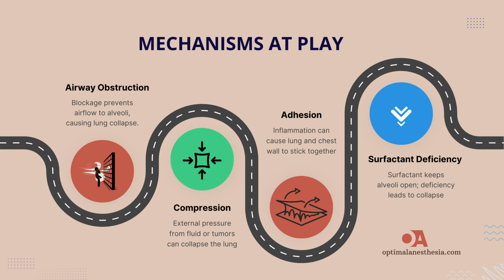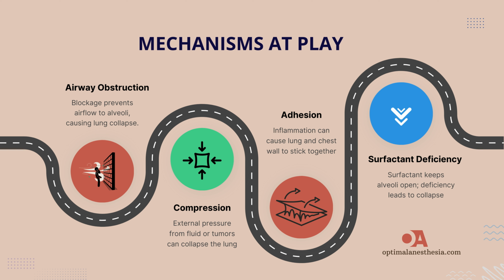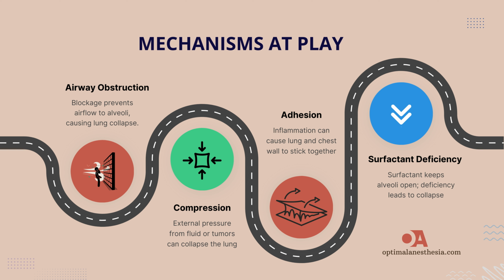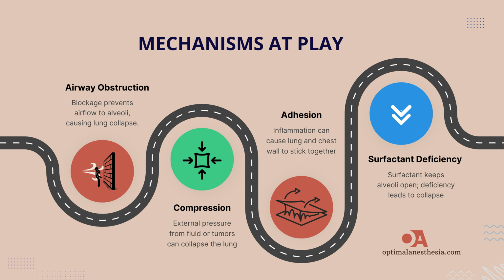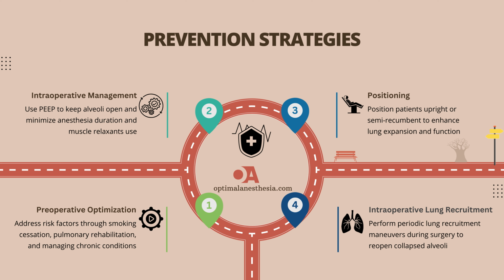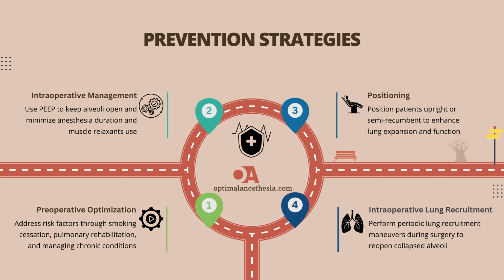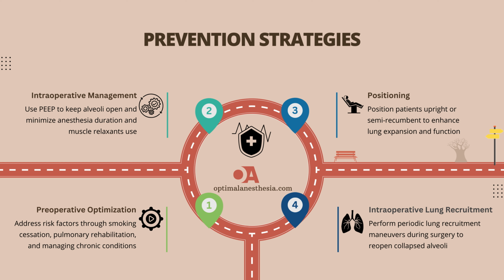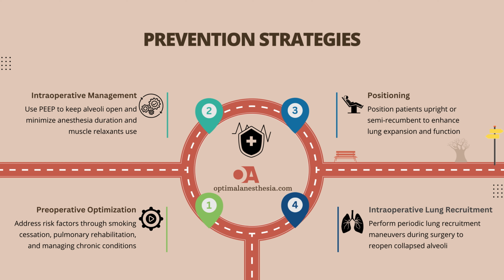Atelectasis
In this video, we dive deep into the world of atelectasis, a common yet critical perioperative complication. Join us as we explore the mechanisms behind alveolar collapse, discuss cutting-edge diagnostic approaches, and identify key risk factors. We'll also cover essential prevention strategies and effective management techniques to optimize patient outcomes in the perioperative setting.